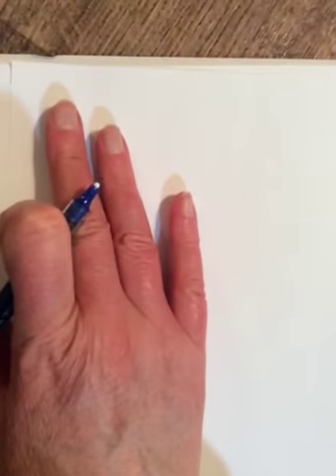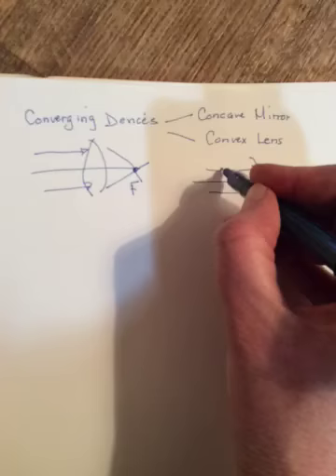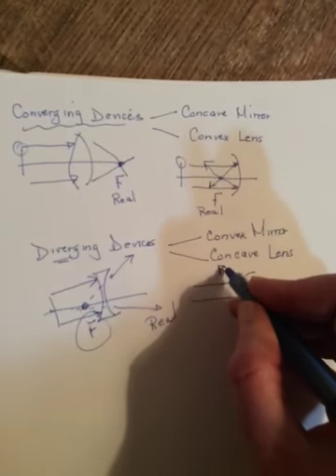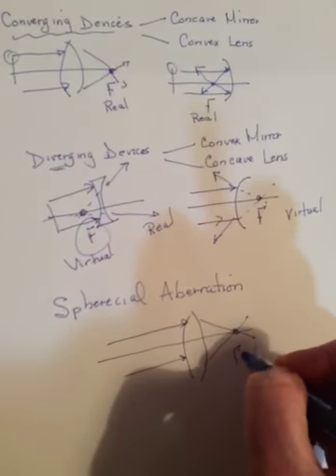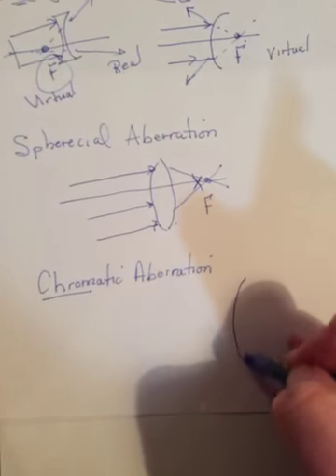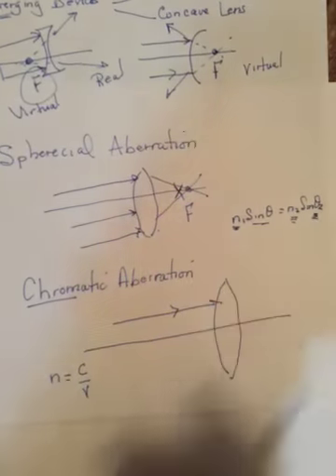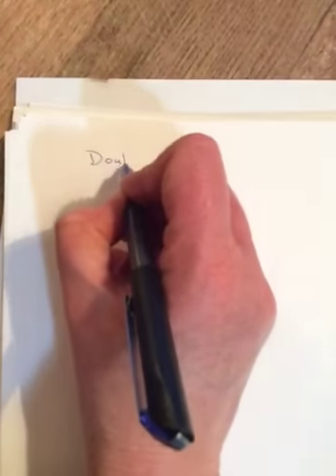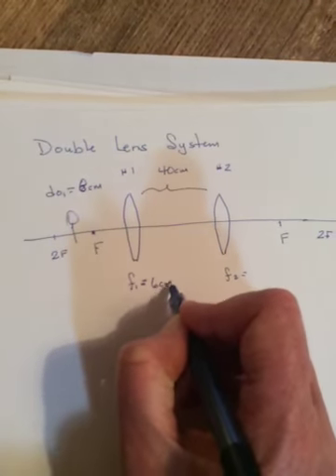Science 122 Problems with Lenses